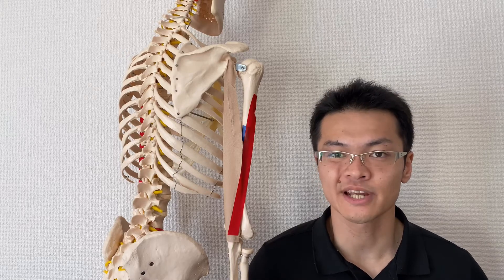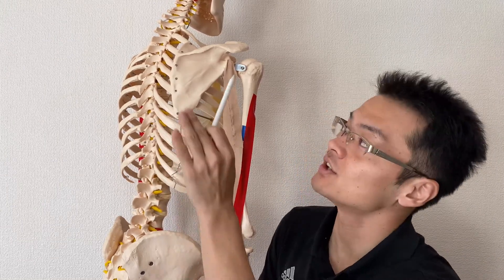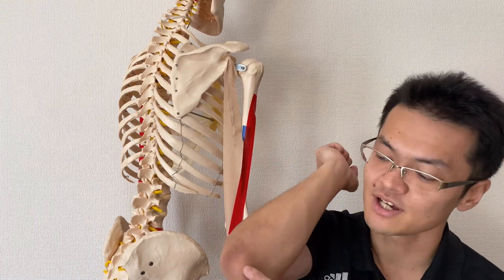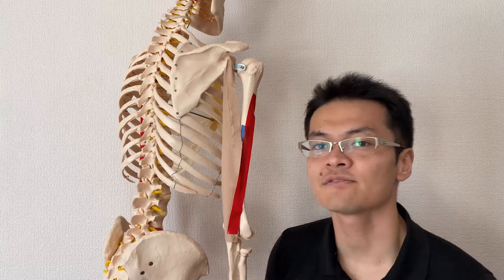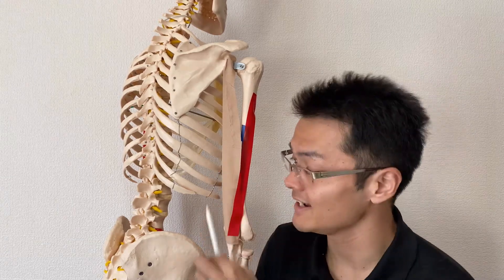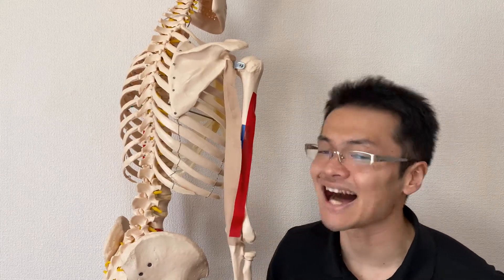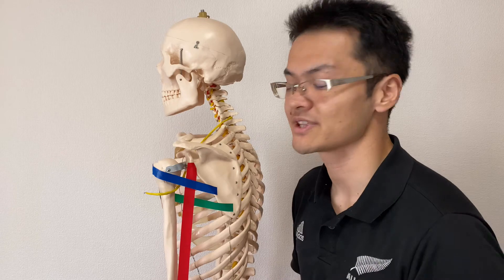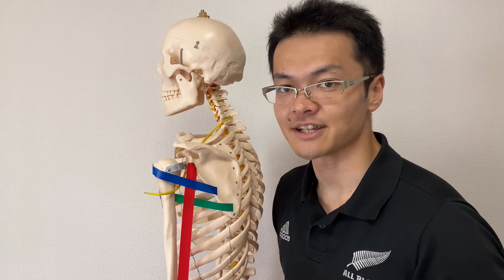Anatomy of triceps brachii (English)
In this video, I explain anatomy of triceps brachii. It is very strong elbow extensor. It is also important for shoulder anatomy.